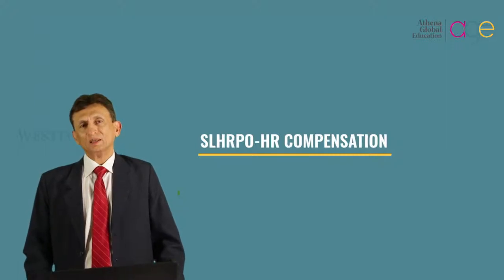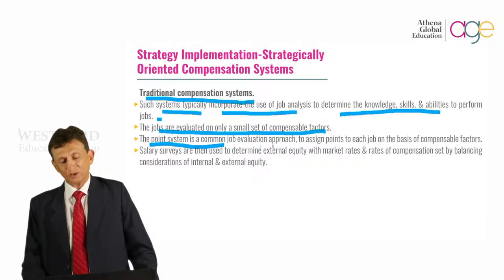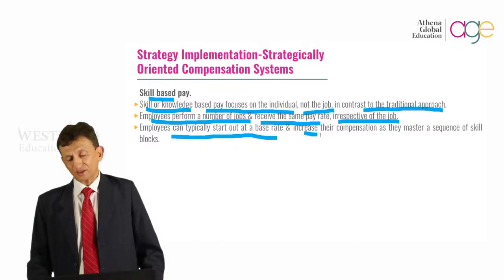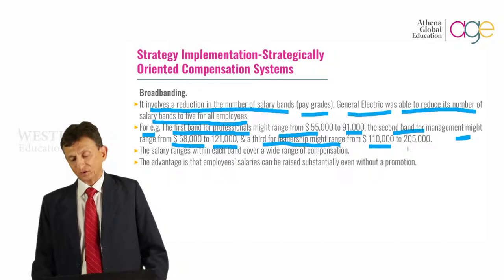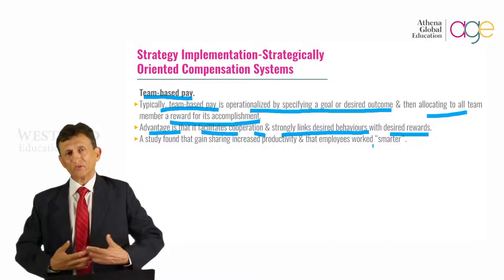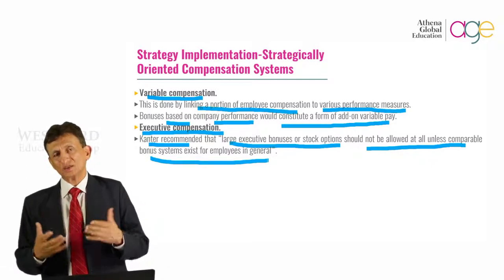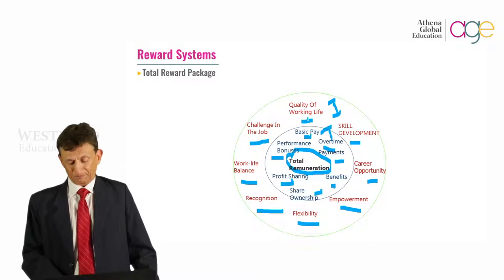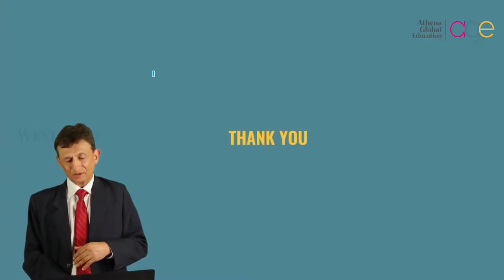HR Compensation, sample lecture by Col.(Rtd.) Anil Ahluwalia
This topic describes the compensation systems and rewards systems implemented in an organization, which belongs to Strategic HR & Leadership Module. It also describes different types of such systems and its functionalities. Compensation covers direct pay
to people such as their salary, bonuses, overtime pay, profit sharing, sales commission recognition rewards etc.

To learn more about HR related topics, watch our upcoming videos.

For getting more knowledge about the topic Strategic HR & Leadership,  just take a free short course from our website through link provided below: